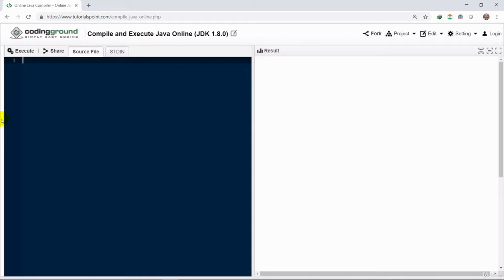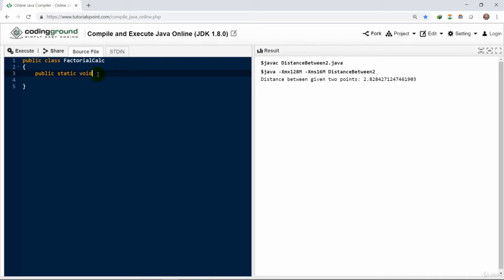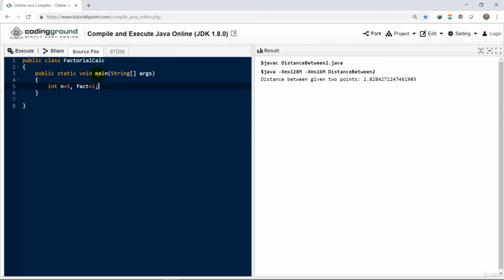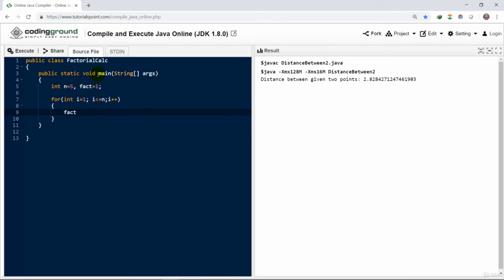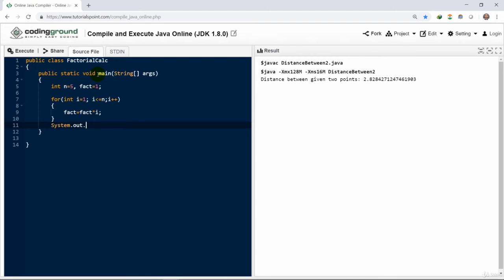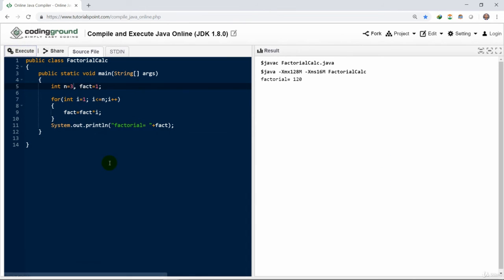33 Prac 12 Find factorial of a number